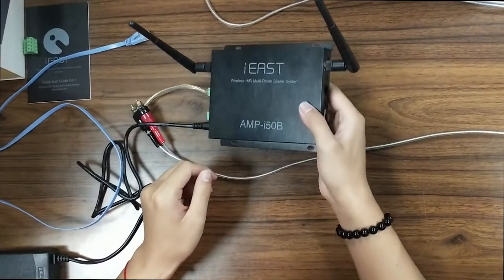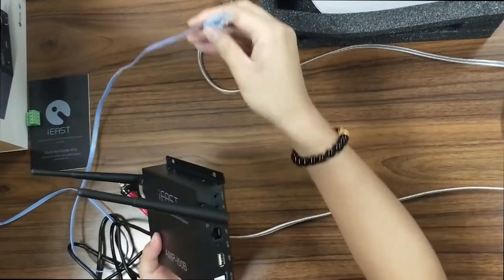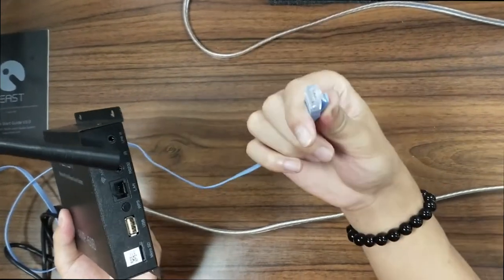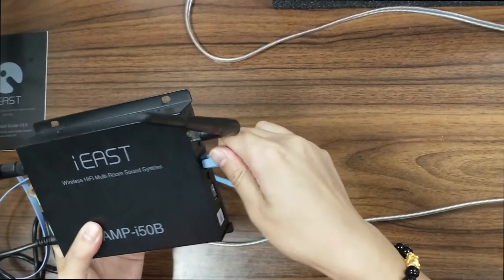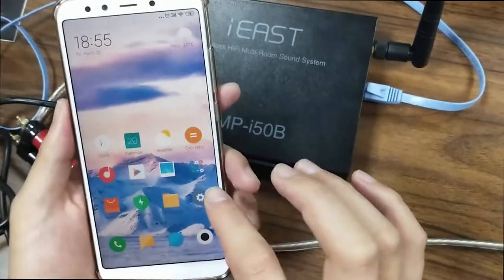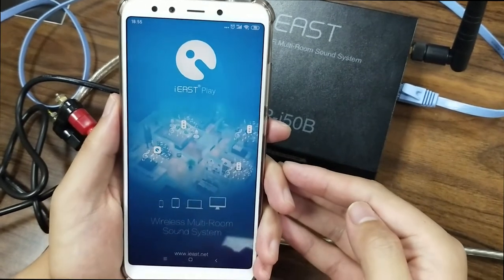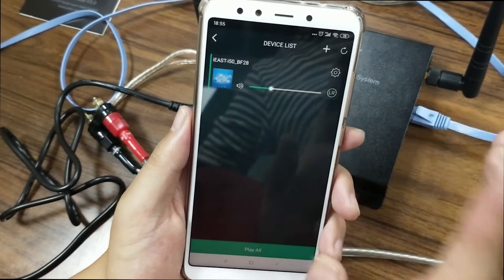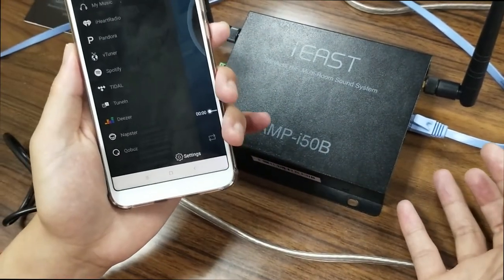iEAST StreamAmp i50B LAN Connection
This video will show you how to connect the StreamAmp i50B amplifier with your local ethernet via the LAN port. If you don’t know how to connect your device with your local ethernet, it will really help you ! Any more questions please feel free and welcome to follow our channel for further updates !